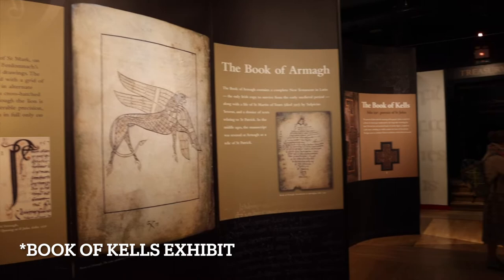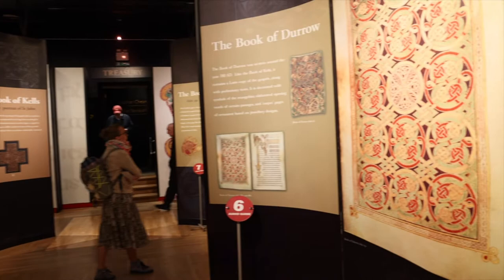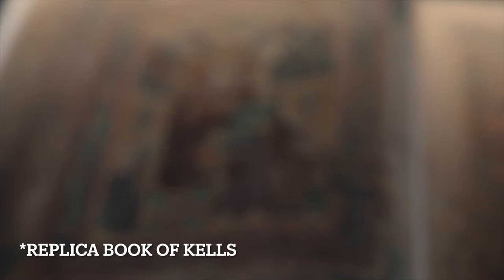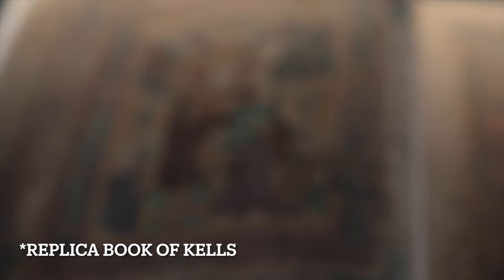The Book of Kells and Long Room | Trinity College, Dublin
It you want a crash corse in ancient manuscripts and Irish history visit Trinity College and explore the exhibit of the Book of Kells and the wonder of the Long Room library.

This video and the others I create will also be available to view on my blog It has travel stories, recipes, and local explorations along with book reviews. A bit of something for everyone.

-Laci